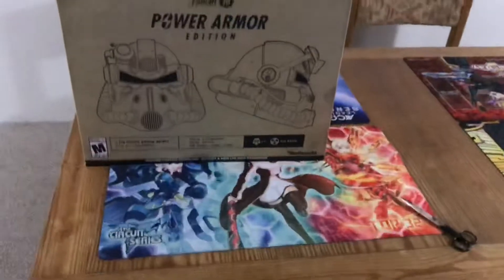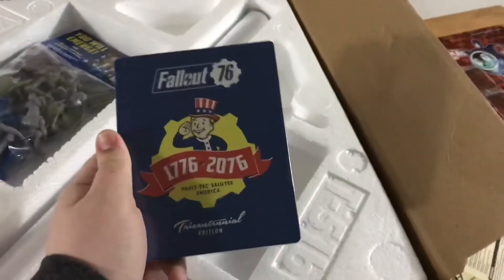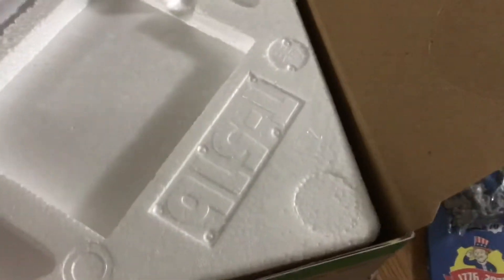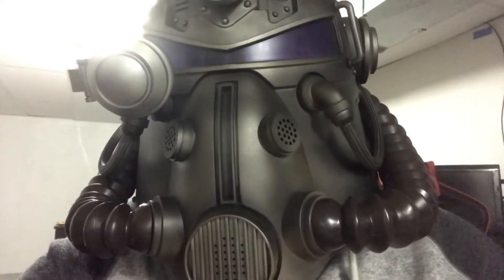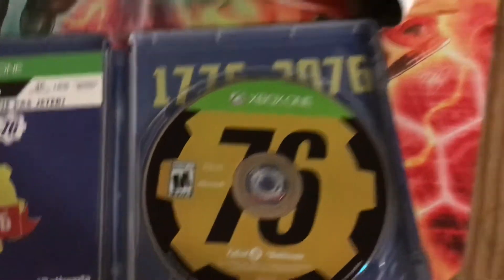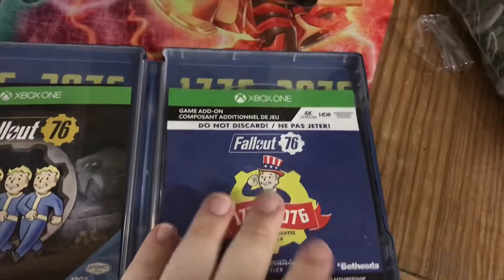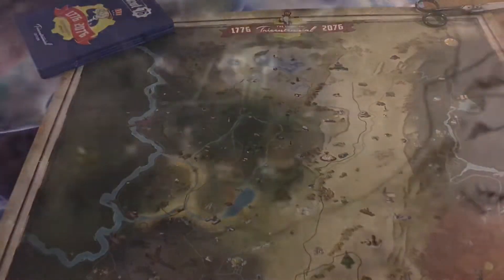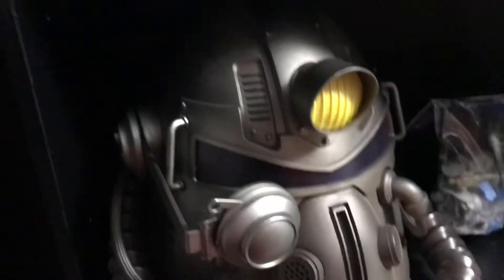Fallout 76 Power Armor Edition Unboxing!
I got this early from my local GameStop. Thanks guys!